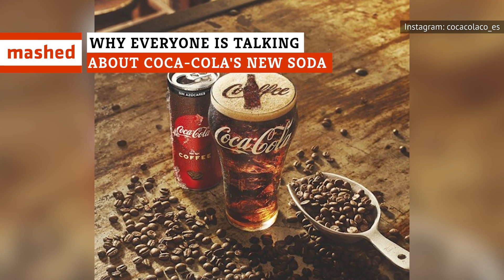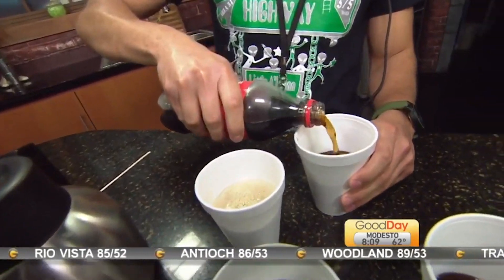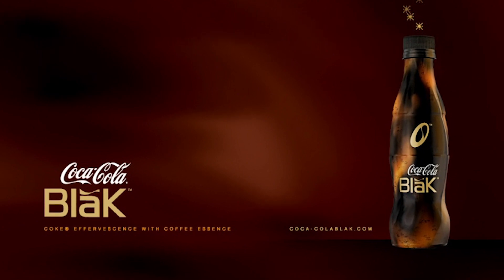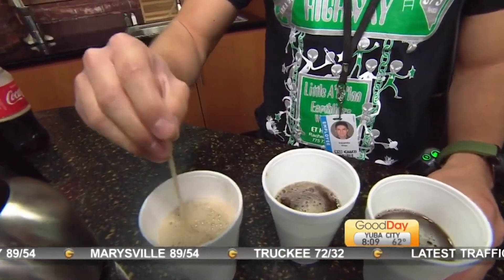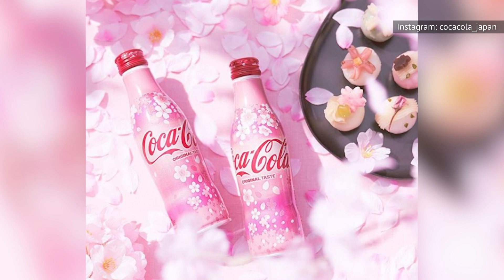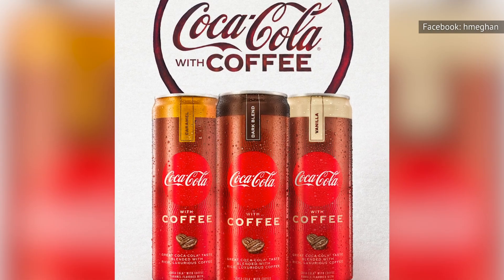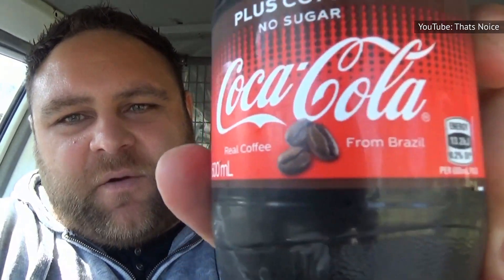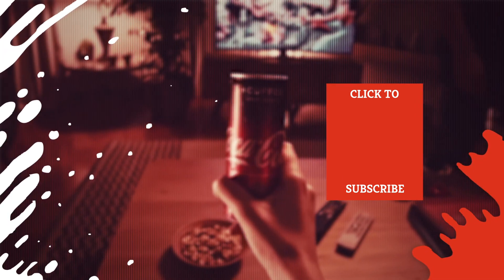Why Everyone Is Talking About Coca-Cola's New Soda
If you prefer Coca-Cola to coffee but have wished the former had more caffeine, you’re in luck. A new drink that features Coca-Cola mixed with coffee (cleverly named Coca-Cola with Coffee) will soon be hitting the market, and it has already been tried out in some various places around the world. The Coca-Cola Company attempted something similar back in 2006 with Coca-Cola Blak, but it didn’t last very long. However, the new drink is much different than Blak, and the company is hoping it will be more successful. Let’s take a look at why everyone is talking about Coca-Cola’s new soda.